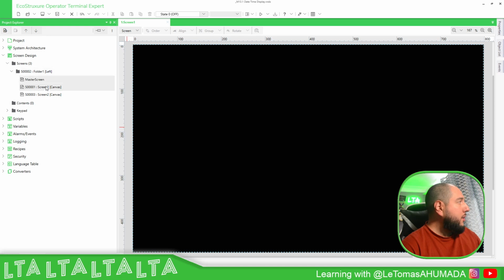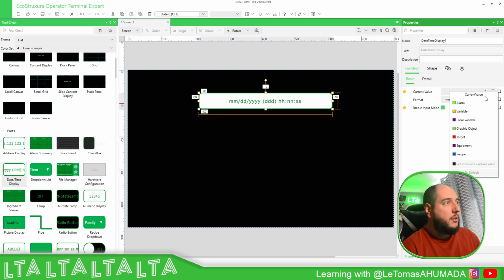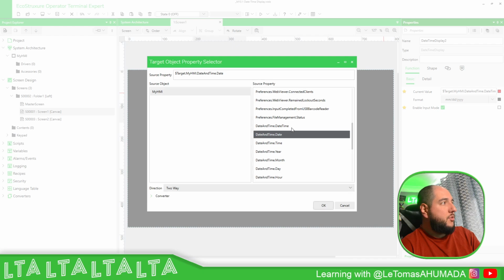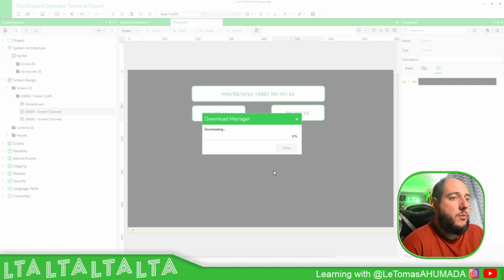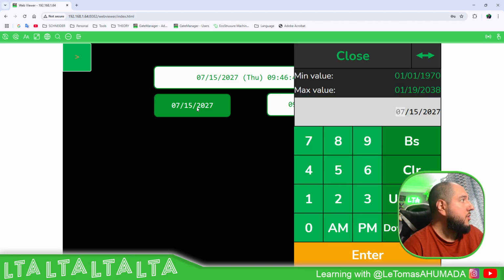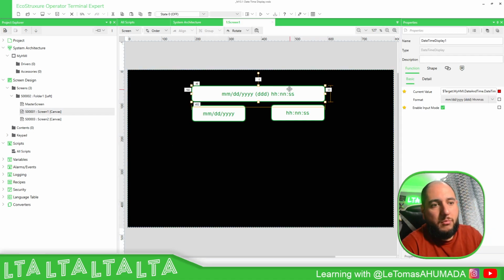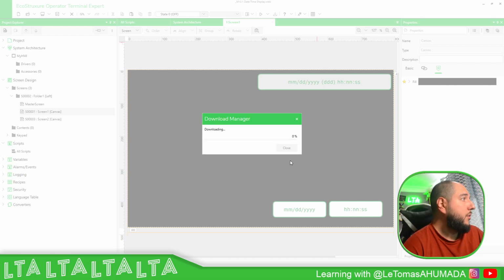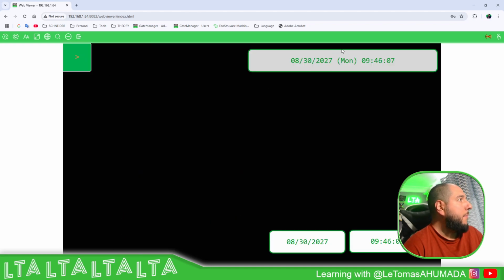Training EcoStruxure Operator Terminal Expert - M13.1 Date/Time Display Object